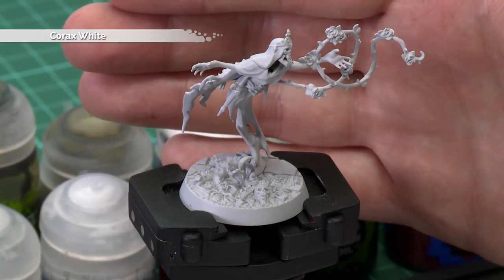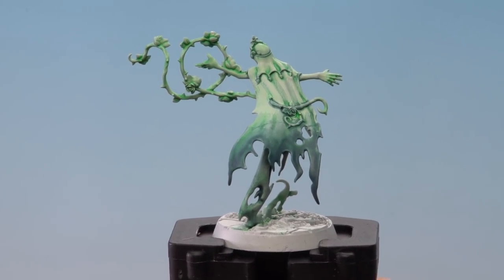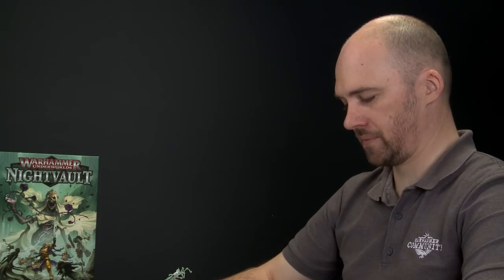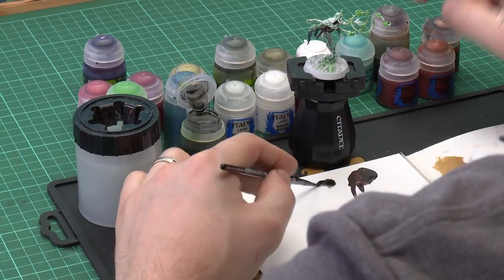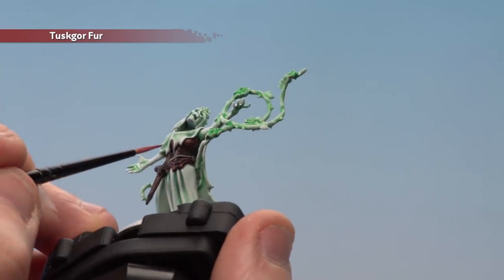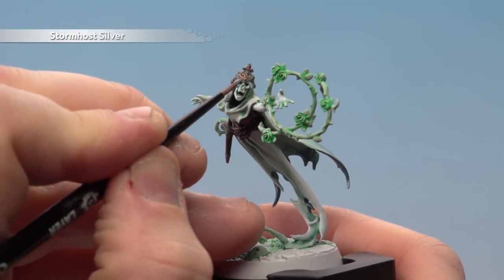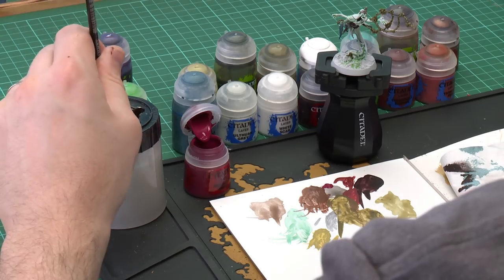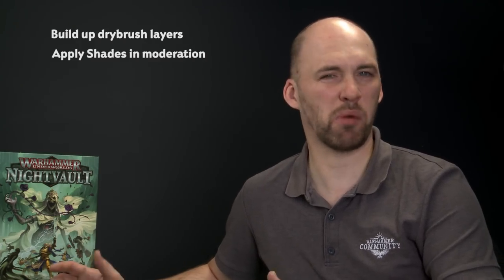How to Paint: Thorns of the Briar Queen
Get your Thorns of the Briar Queen looking great with this in-depth painting guide.

Not got these models yet? Find them today in the Warhammer Underworlds: Nightvault Core Set

Want to learn more about the ultimate competitive miniatures game? Then head to the official Warhammer Underworlds website to do just that